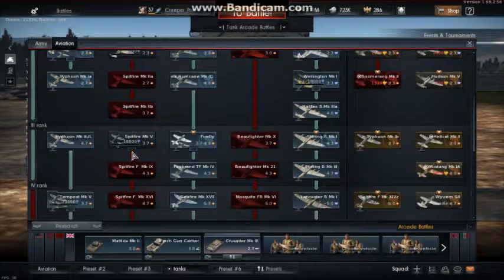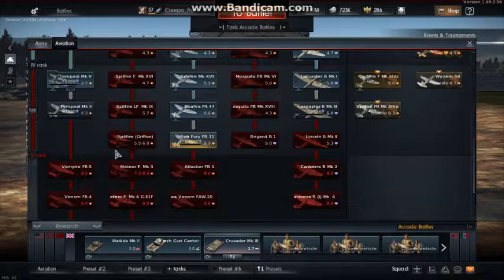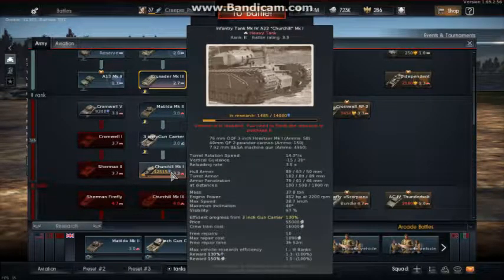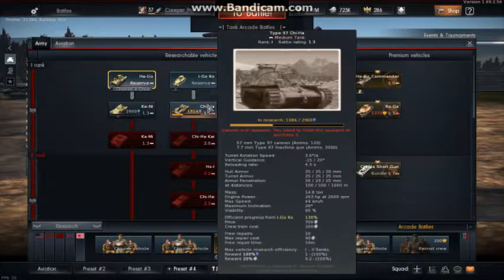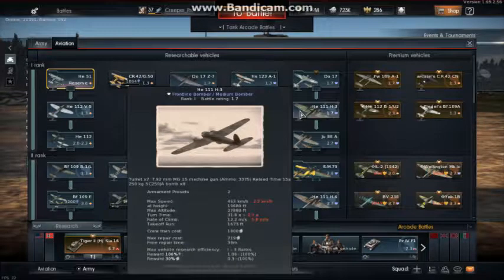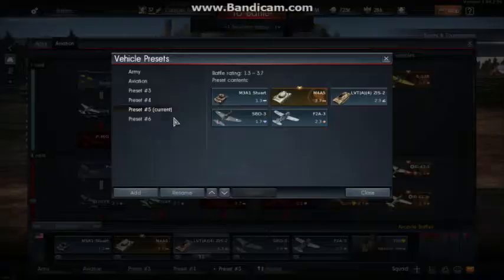all most 2 years on wr thunder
all most 2 years !